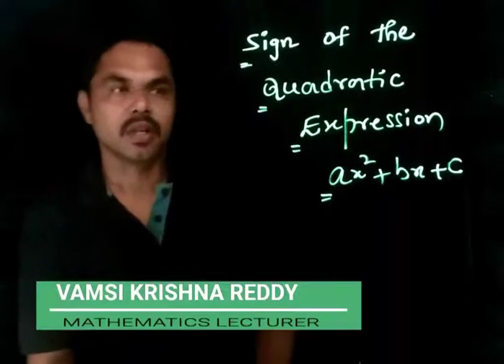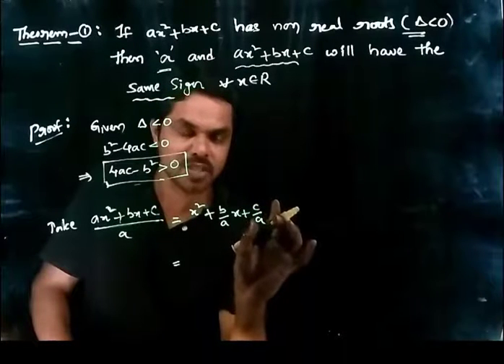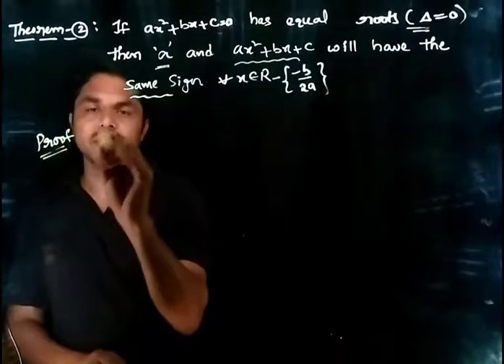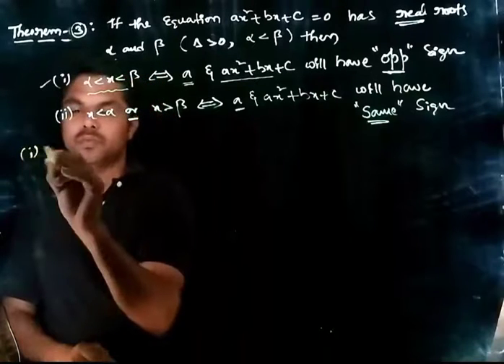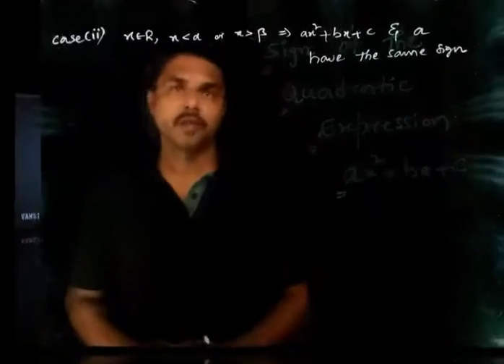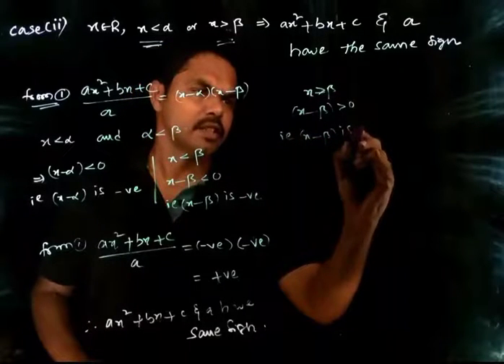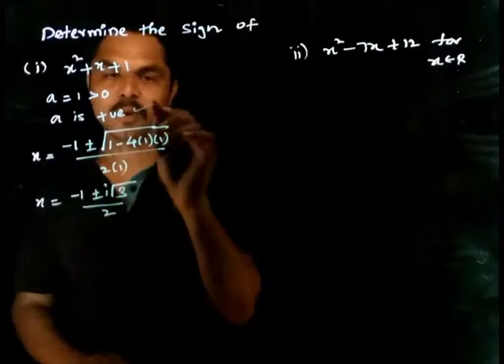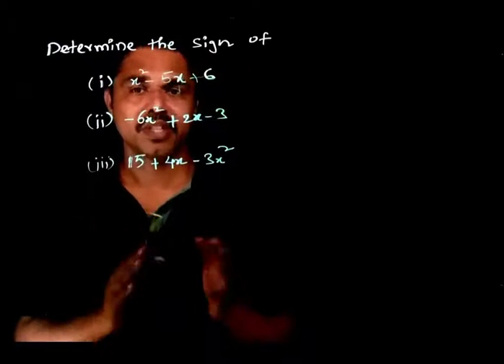QUADRATIC EQUATIONS / VIDEO - 3 / SIGN CHANGE OF QUADRATIC EXPRESSION / IIT-JEE ASPIRANTS.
In this video i have discussed SIGN CHANGE OF QUADRATIC EXPRESSION concept in Quadratic Equations.Addition to that i also discussed few suitable examples ".This video is continuation of VIDEO -1 AND VIDE-2 classes mainly for IIT-JEE aspirants as well as all national level exams.If you have any doubts you can also contact through mail id : .